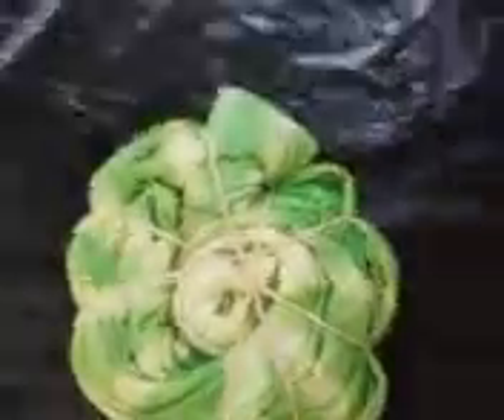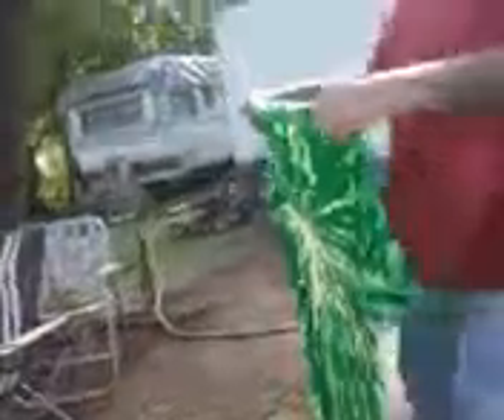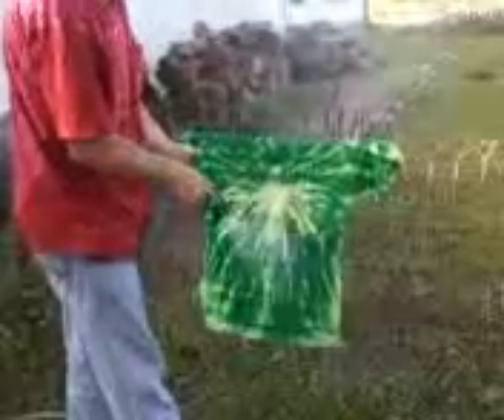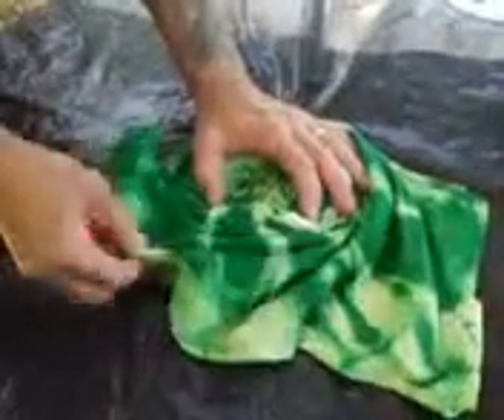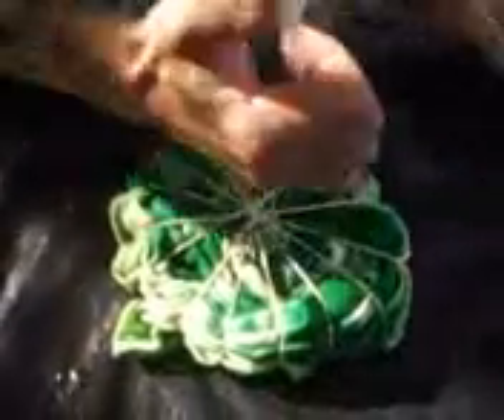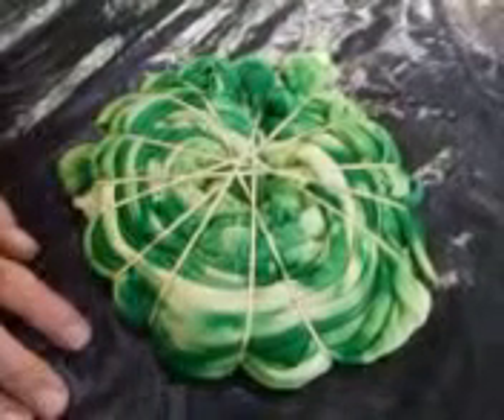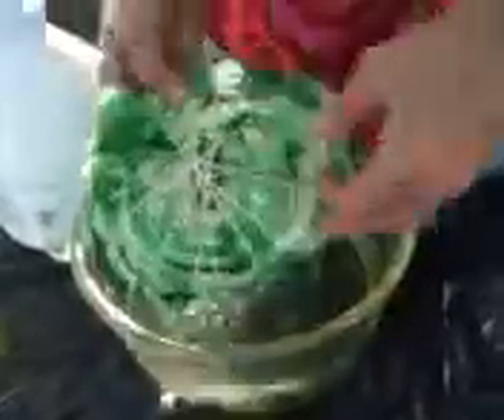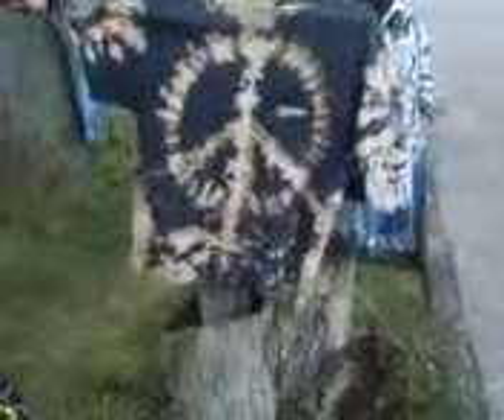Bleach Tie dye a spider part 3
This is the conclusion of the videos on reverse tie dying a spider.  It didn't turn out near as spidery as the black one i did earlier, you will see the black one at the end of this video, but the principles are the same. Green is just not a spidery color man.